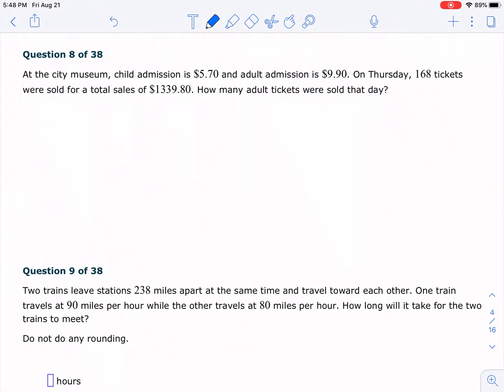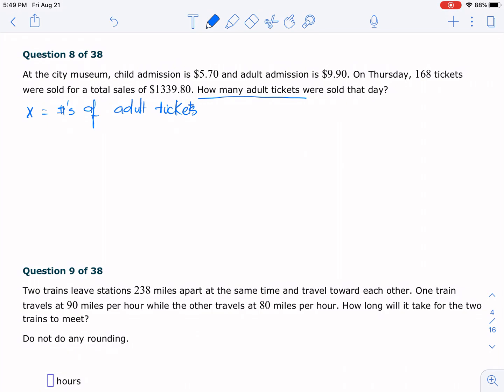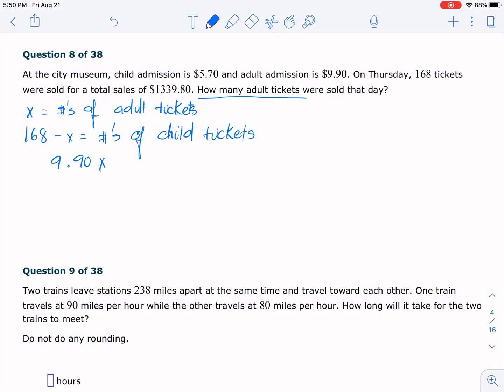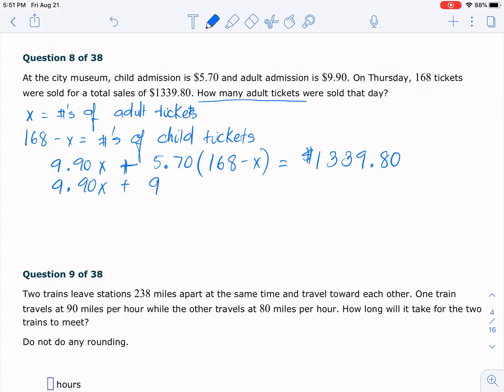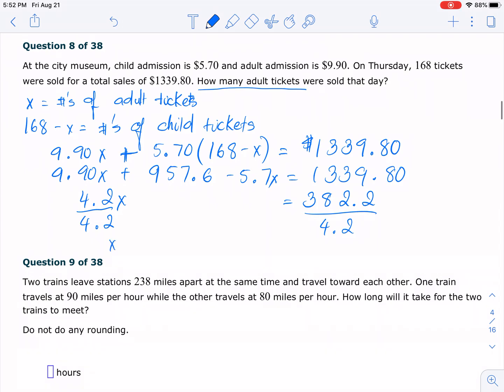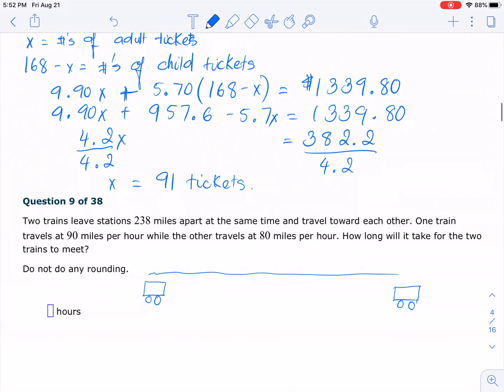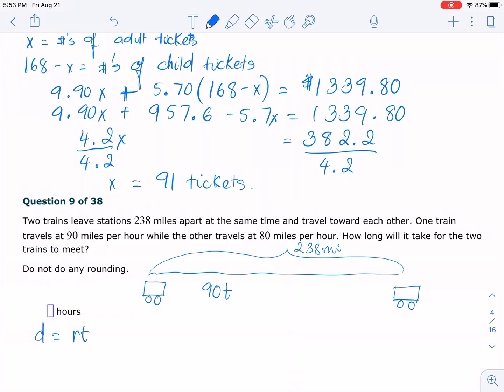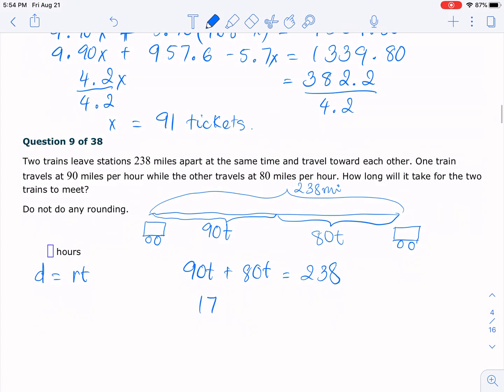College Algebra Module 1 Part 2 Applications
M45 Module 1 Part 2 Applications